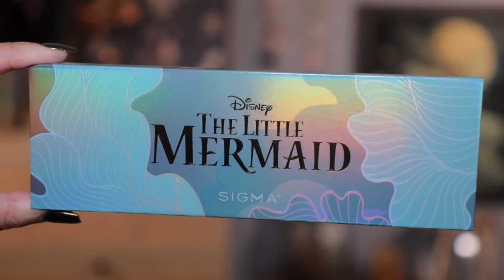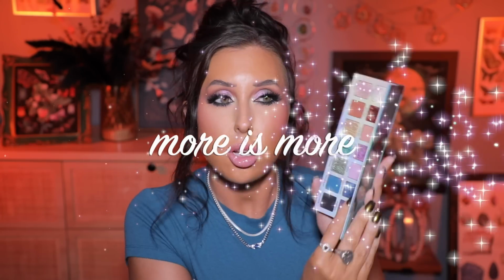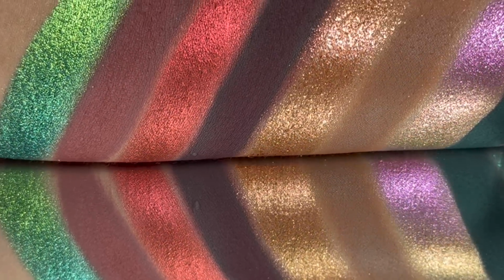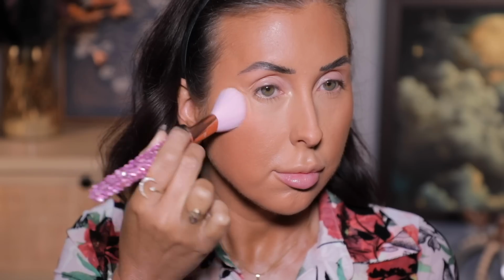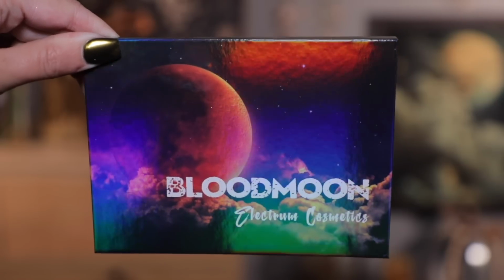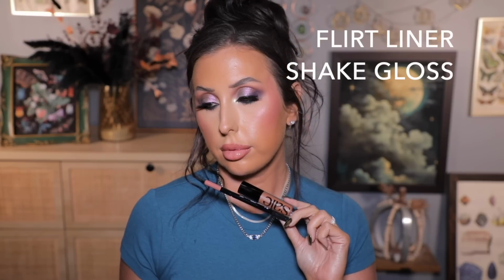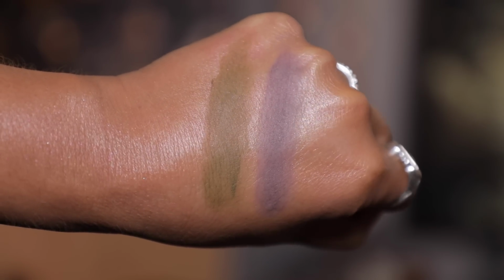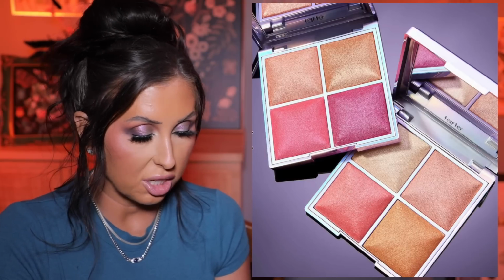Pat McGrath MAJOR Holiday, Face GLUE?! NEW Makeup TRY ON Haul + Beauty News!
Strawberry Rococo Embossed Blush & Little Angel Embossed Highlighter
Milk Makeup Hydro Grip + Glow Illuminating Primer with Light-Reflecting Pearls and Hydro Grip Dewy Setting Spray

My new vlog camera
My Nails are done in a salon 

*BellaBeauteBar - HEATHER
*GlamLite - HEATHERAUSTIN
*Gourmande Girls – HEATHER
*Klarity Kosmetics - HEATHER
*Rituel de Fille - HEATHERAUSTIN
*Salt NY – HEATHER10
*Sigma - HEATHERAUSTIN10